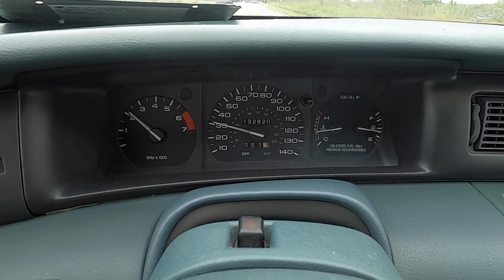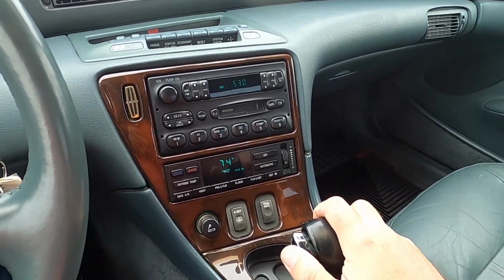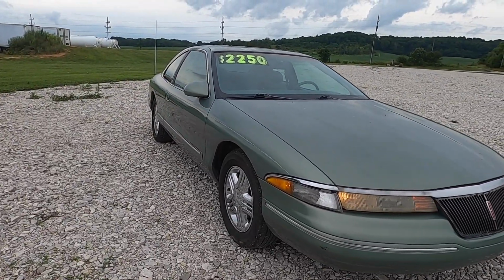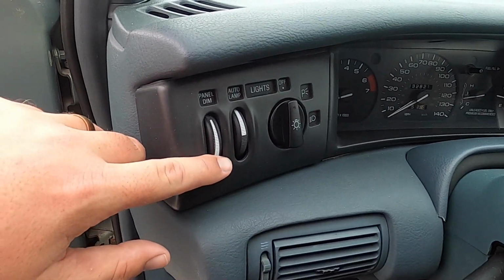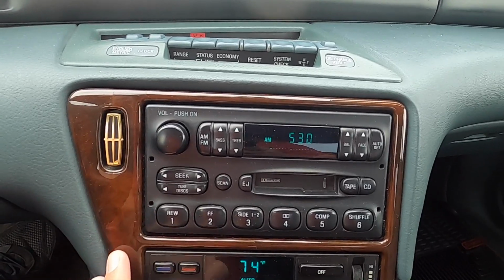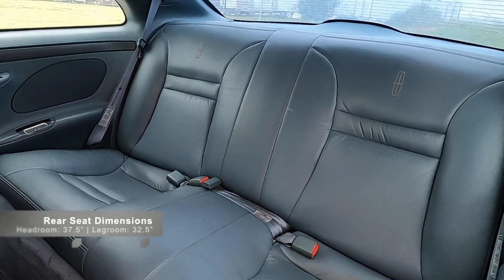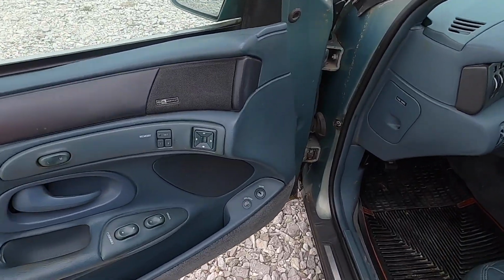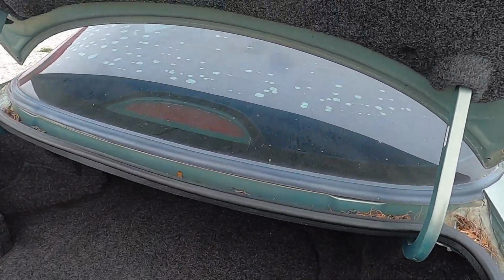1995 Lincoln Mark VIII|Walk Around Video|In Depth Review|Test Drive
Here, we are taking a detailed in-depth walk-around look at the interior and exterior of this 1995 Lincoln Mark VIII.

Exterior Color: Evergreen Frost Clear Coat Metallic
Interior Color: Willow Leather
Engine: 4.6L InTech DOHC 32V V8
Transmission: 4-Speed 4R70W Automatic

Optional Equipment Shown on Vehicle:
Electronic Traction Assist - $215
Power Moonroof - $1,515
Voice-Activated Cellular Phone - $690
Auto-Dim Rearview Mirror - $215
Chrome Directional Wheels - $845
Ford JBL Audio System - $565
Trunk-Mounted 10-Disc CD Changer - $815